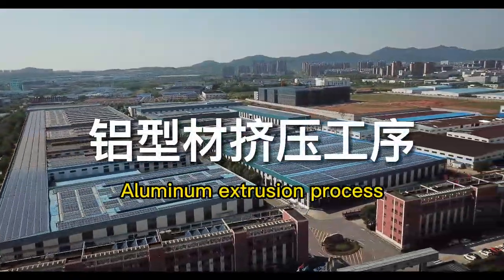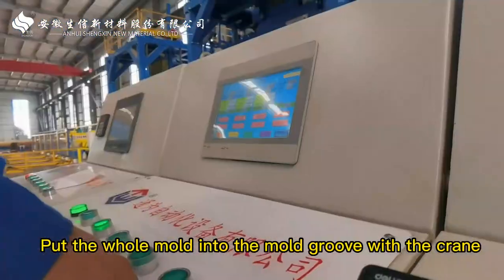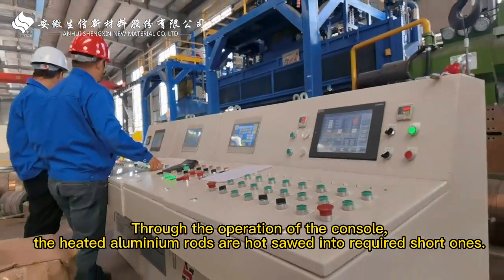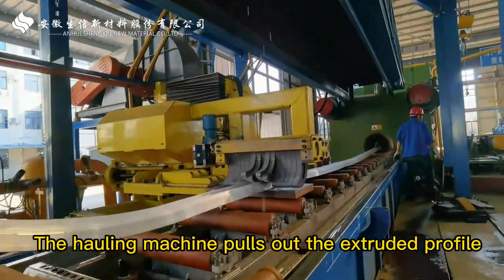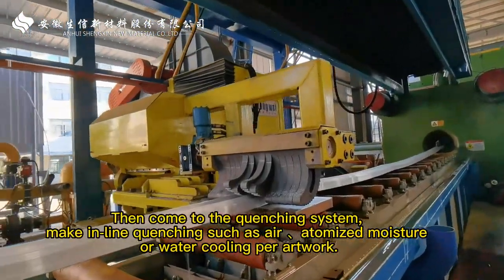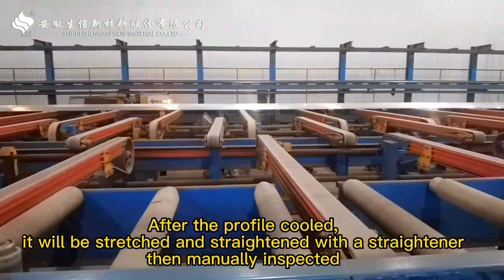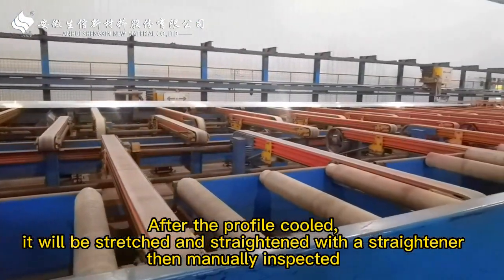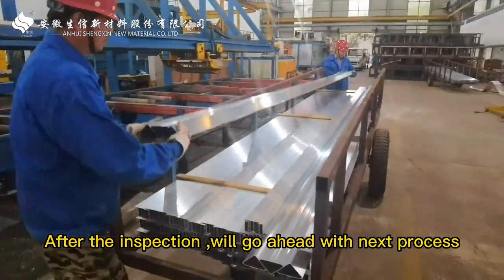Aluminium extrusion process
How does the aluminium profiles  form?what about the process of the aluminium extrusion ?Shengxin Aluminium Corporation will take you for a show!
We are Chinese famous brand aluminium manufacture with about 30years history.
We could supply aluminium profiles for architecture section such as windows frames,doors frames,curtain wall ,interior decorative .,etc
Also could supply aluminium profiles for industrial section such as solar panel frames,machines heat sinks,machines motor housing,automotive parts .,etc
if you have any questions ,feel free to let us know .